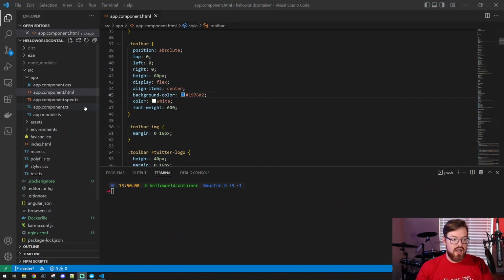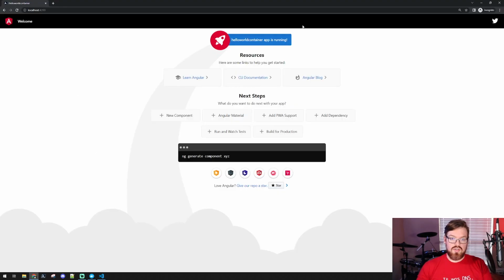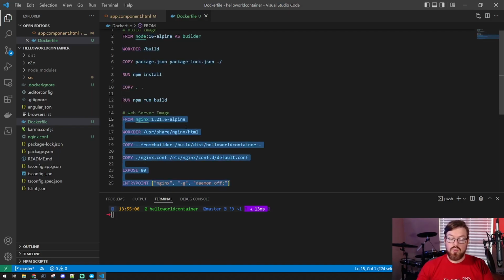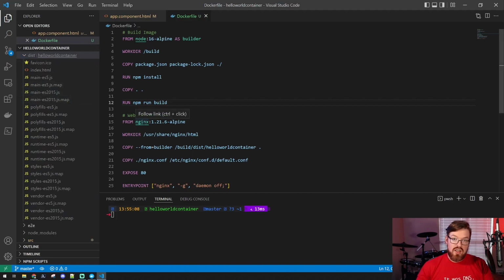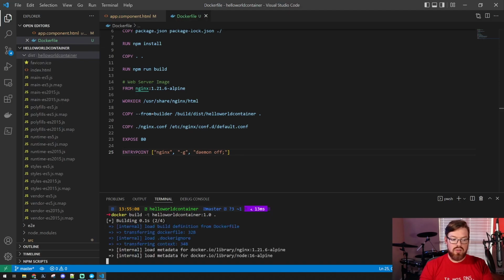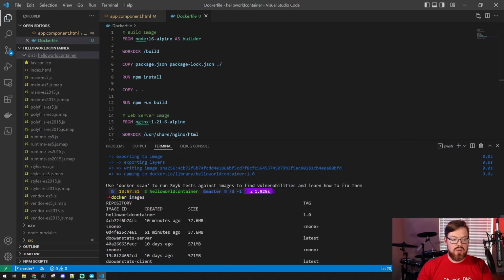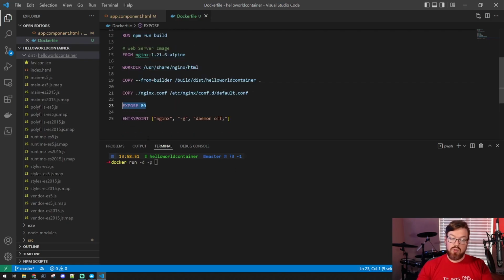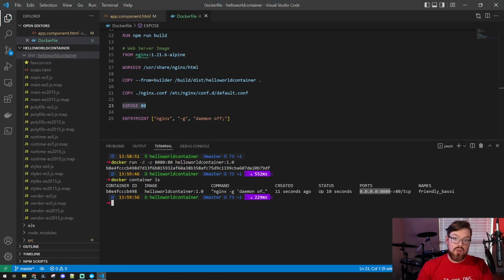Docker/Containers — Call for Code tech demo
Interested in getting started with containers? Learn how to take an existing application and easily put it in a Docker container in this tech demo.

Contents
0:00 - Introduction
0:16 - What are containers?
0:26 - Examining our existing Angular application
1:47 - Examining our Dockerfile
4:00 - Building the container image using the Docker CLI
5:03 - Examining the output of the docker build command
5:33 - Running our container image using the Docker CLI
7:14 - Summary